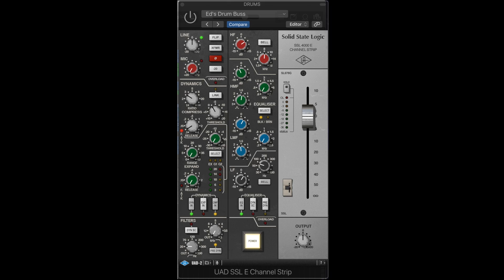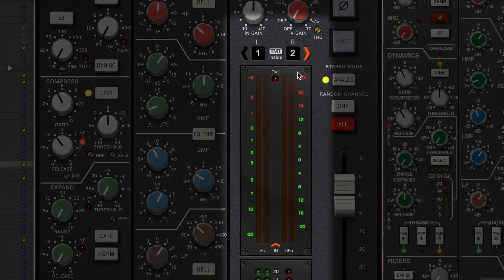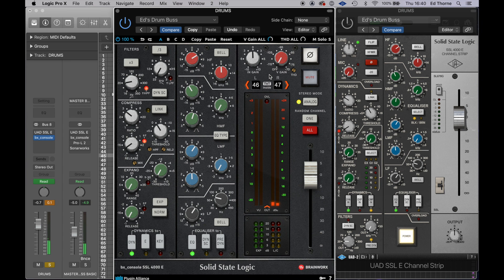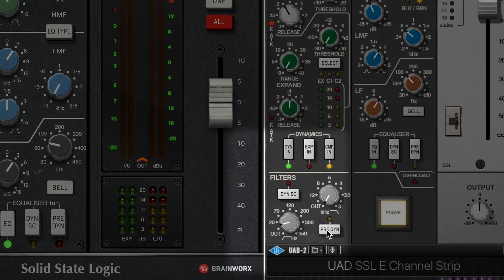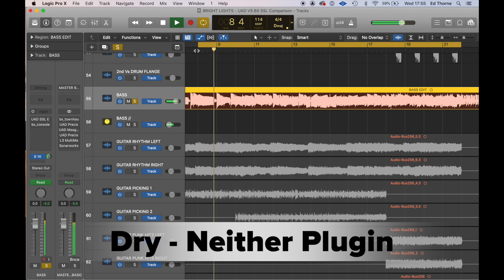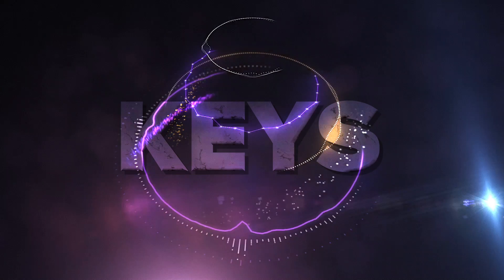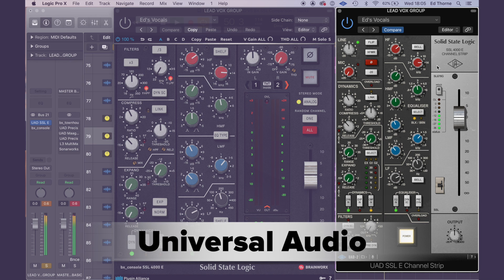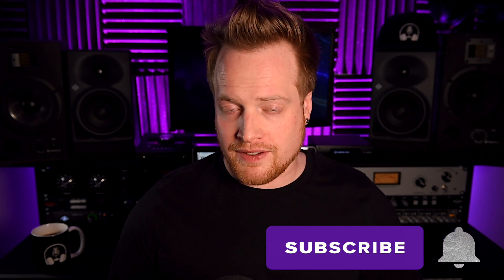BRAINWORX vs UNIVERSAL AUDIO SSL 4000 E Series Channel Strip Comparison with Audio Examples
A Features Comparison & Audio Shootout of the SSL 4000 E-Series Channel Strip Plugin from Universal Audio and Brainworx, with audio examples on drums, bass, guitars, keys, vocals, and a full mix. UAD VS BX from Plugin Alliance. 🎧  Headphones Recommended 🎧

📖 Chapters list below for audio sections.

* These musicians are available for remote recording sessions to play on your music. Get in touch with them directly, or with me, and I'll put you in touch.

📖 CHAPTERS
0:00 Intro
0:59 Features Comparison
5:30 Disclaimer
5:50 DRUMS Audio Comparison & Analysis
6:38 BASS Audio Comparison & Analysis
7:25 GUITARS Audio Comparison & Analysis
8:14 KEYS Audio Comparison & Analysis
9:15 VOCALS Audio Comparison & Analysis
10:21 FULL MIX Audio Comparison & Analysis

✅  SUGGESTED UAD PLUGINS:
Neve Summing | Empirical Labs EL8 Distressor | SSL E-Channel Strip | BX_Masterdesk | BX_Saturator v2 | PulTec EQP-1A | Maag EQ4 | Purchase them

✅  SUGGESTED PLUGIN ALLIANCE PLUGINS:
Brainworx SSL Channel Strips (any) | Townhouse Buss Compressor | ADPTR MetricAB | BX Subfilter